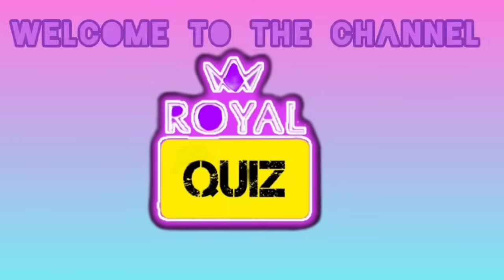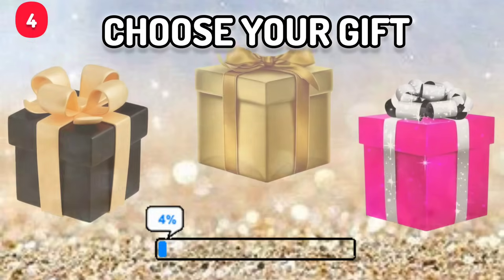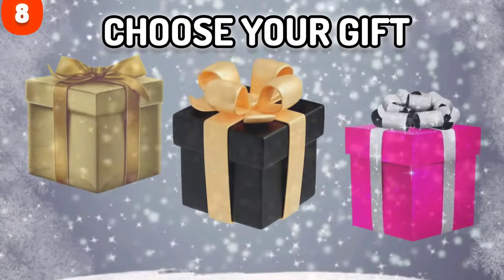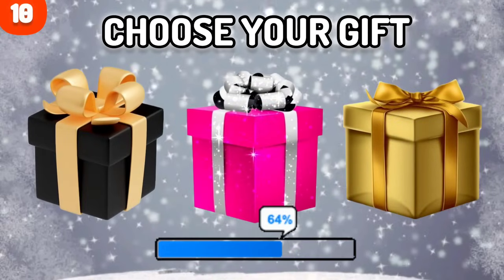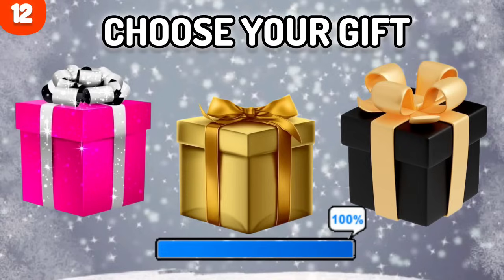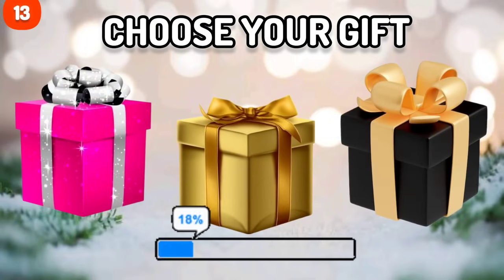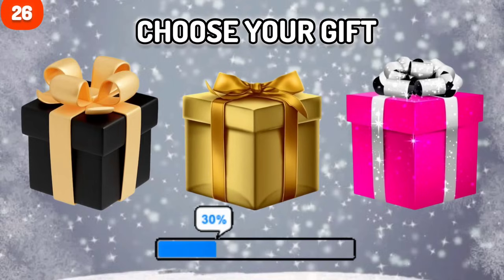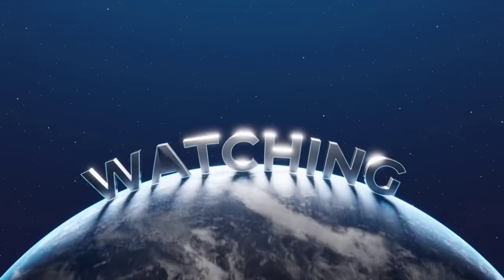Choose Your Gift! CHRISTMAS Edition | Pink Gold or Black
This is Choose Your Gift! 🎁 CHRISTMAS Edition 🎅🎄 Let's find out, if you are a lucky person!

Are you up for this challenge? Then let's have some fun with this video!

This is how it works:
In this challenge, we'll show you 27 different pairs of gifts and you have to choose between them. After the timer runs out, you'll see what's inside the box. We wish you a lot of fun!

What do you want to find under the Christmas tree? 🎁🎄